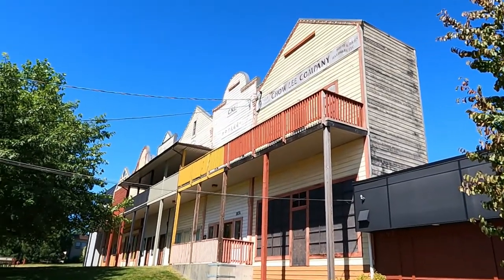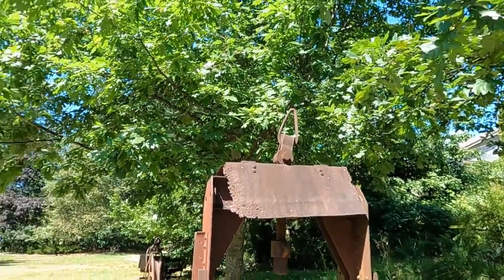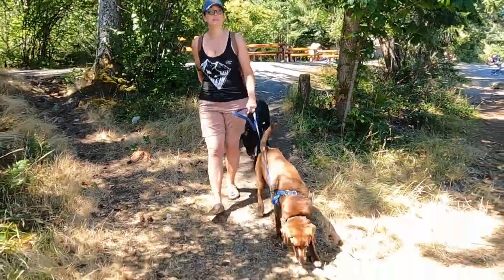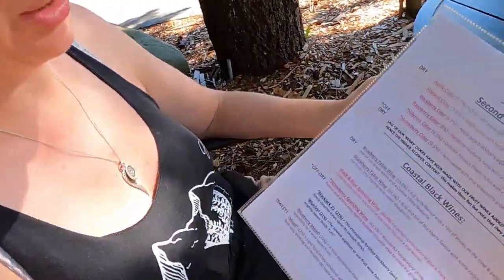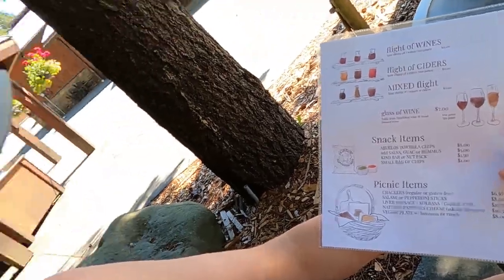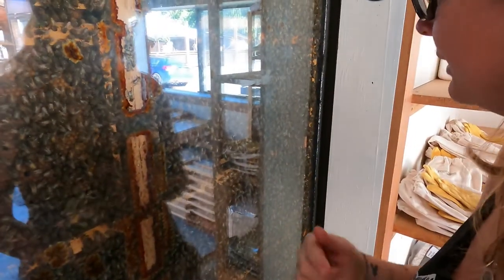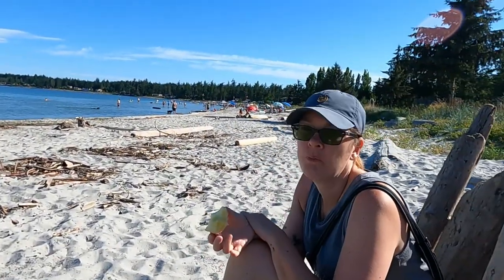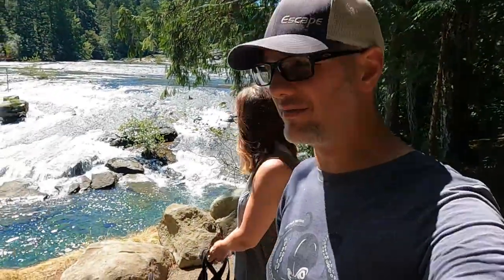PARADISE! Swim in this BEAUTIFUL WATERFALL on VANCOUVER ISLAND! 🍁NYMPH FALLS | RV LIFE CANADA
Why is this area on Vancouver Island not more talked about??? It is so beautiful and there is so much to see. If you are on the island don't miss out on this area! We enjoyed it so much.

Here all of the items we installed in our Escape trailer so you can find them easily if you noticed them in our video:

GoPower 2000W Inverter (Pure Sine Wave):

Victron Smart Shunt 500A:

Victron Solar Charge Controller MPPT 100/50:
(this one requires the bluetooth dongle though)

Mason Jar Shelving on countertop:

Magma Nestable Cookware (so awesome):

Zero Gravity Spice Rack (magnetic spice rack):

Slide-Out Drawers (similar to ours 17"x21"):

Dog Water Bowl awesome for RVs, best one we had so far!

RV Bed-lift Kit (makes it so much easier):

Trailer Tracking Device (not mentioned in the video):

Cell Phone LTE Booster:

Directional LTE Antenna:

Oxygenics Showerhead (water saving):

Soap Dispenser in the bathroom:

Heated Camco Waterhose for those cold days (very efficient):

Camco 90 degree waterhose connector (because you do not want your water hose to bent, by that reducing waterflow):

X-Chocks for sturdy RVing when stationary:

RV Surge Protector (not shown in video, but awesome):

Temperature Sensor Display (inside & outside display):

Exterior Temperature Sensor for above Display:

Our Breville Smart Oven: